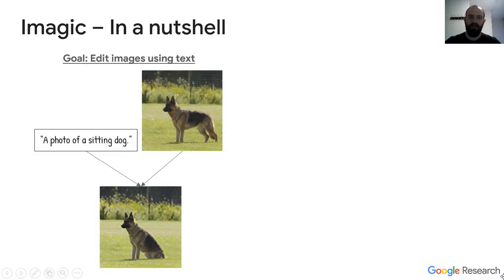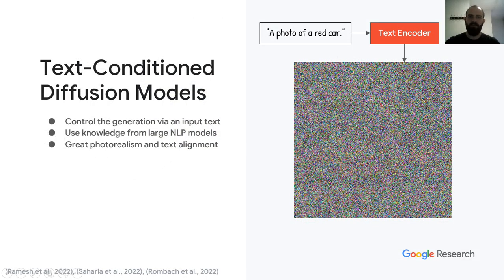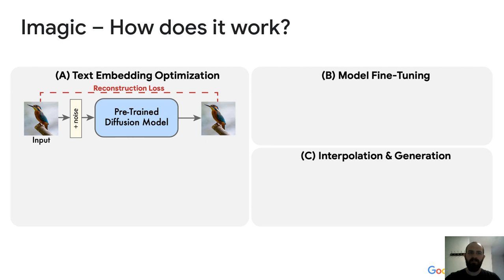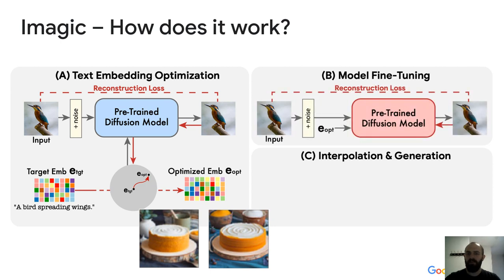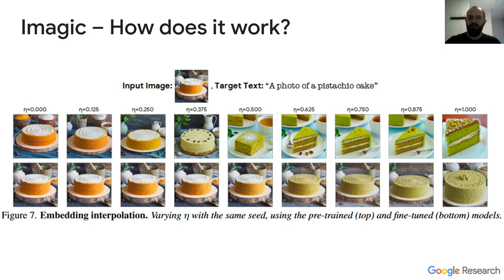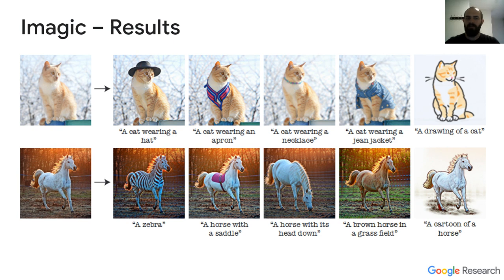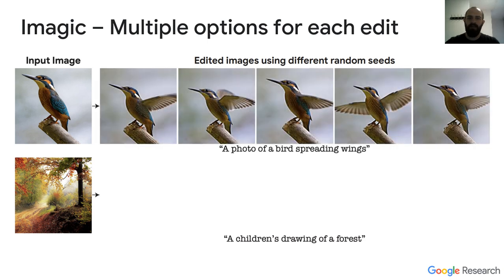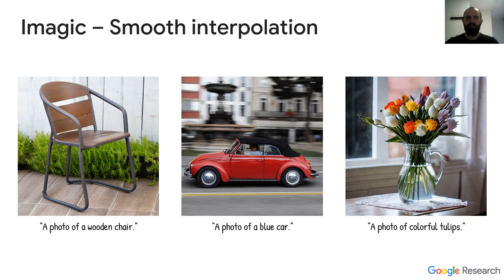Imagic: Text-Based Real Image Editing with Diffusion Models (CVPR 2023)